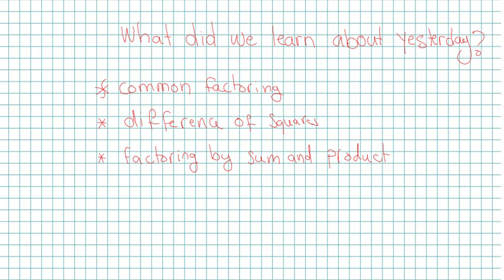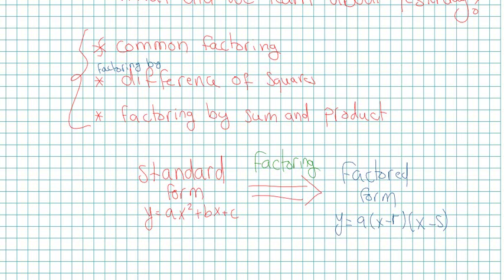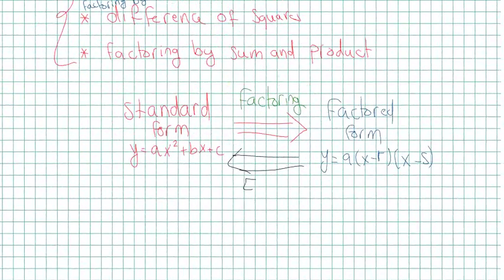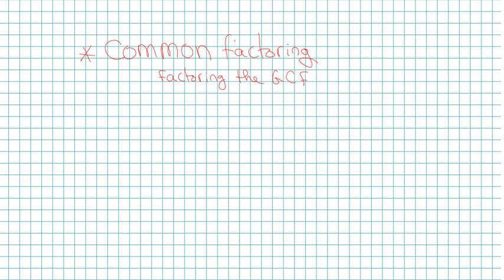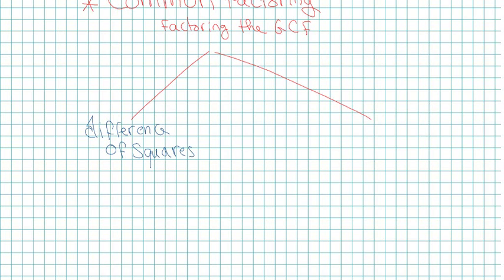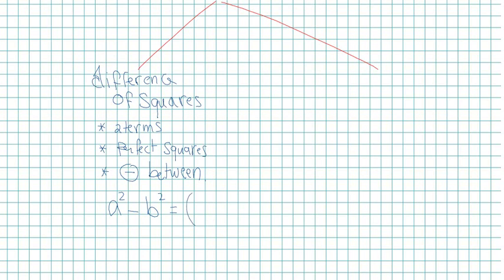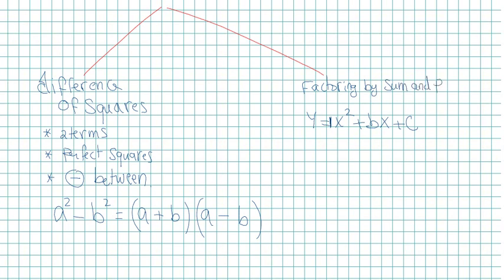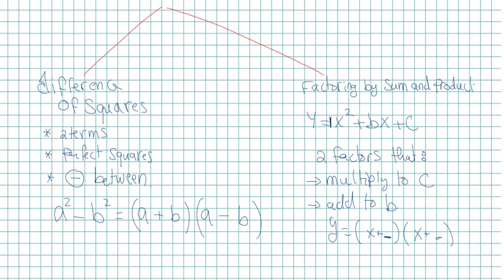SEPT 26 FACTORING REVIEW